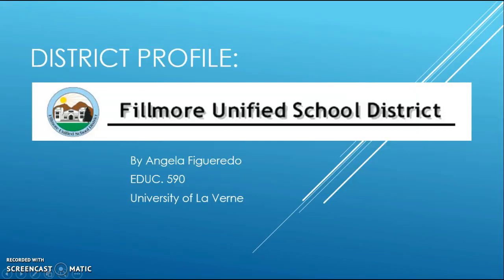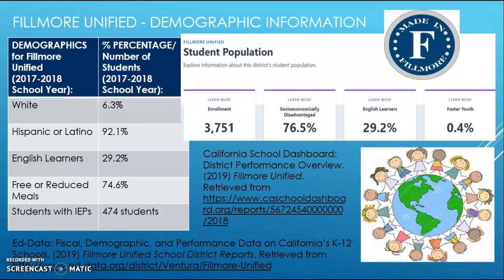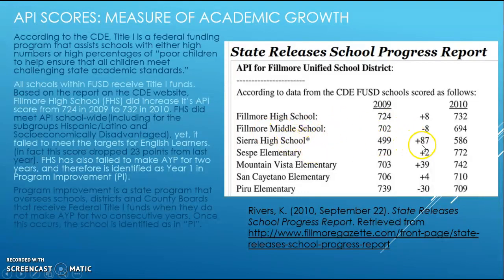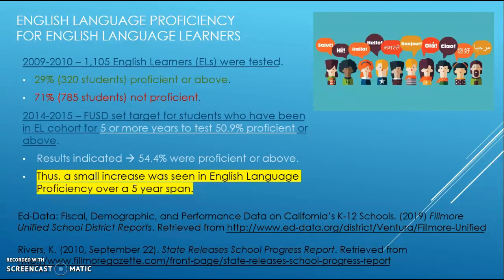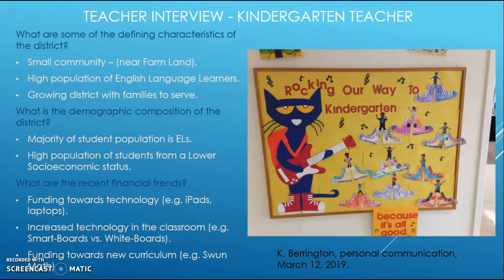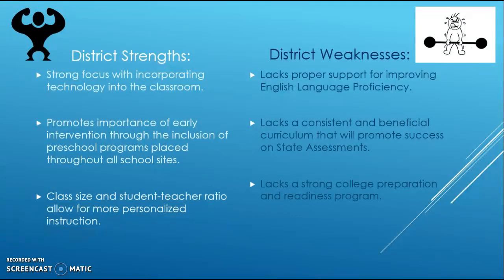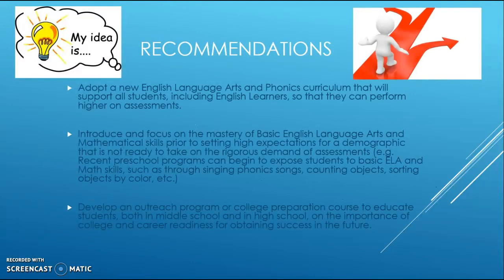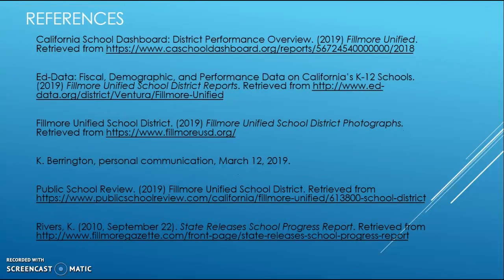District Profile - FUSD